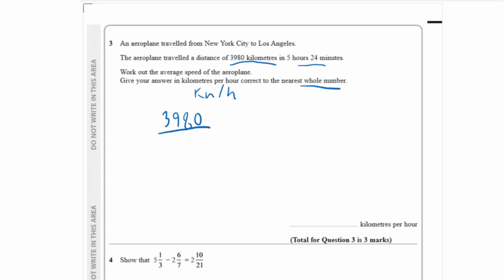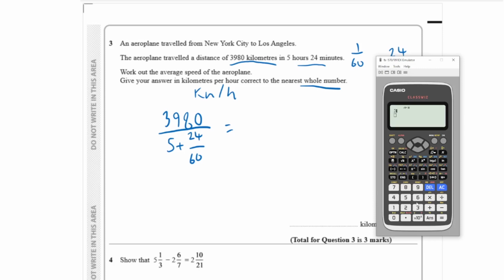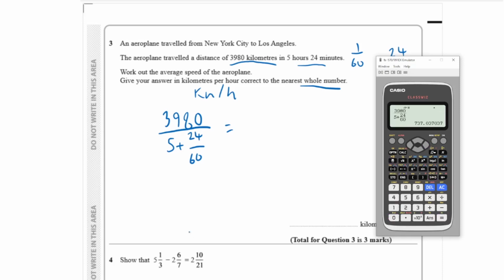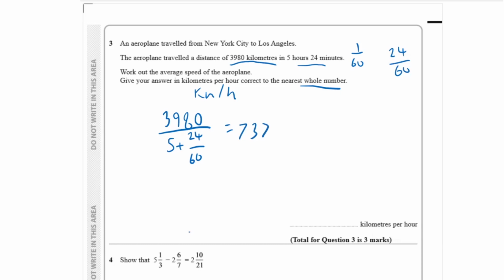Q3 2H (June-2022)